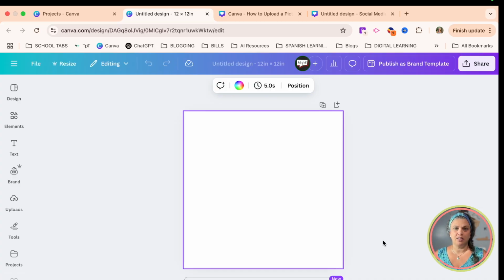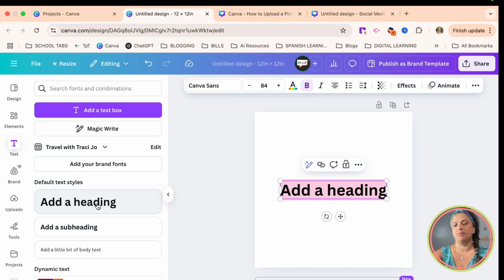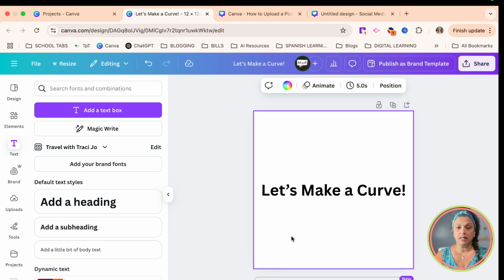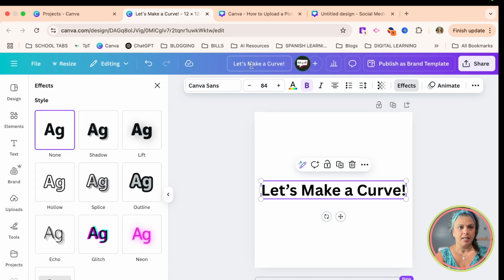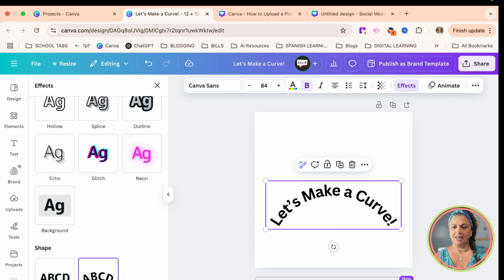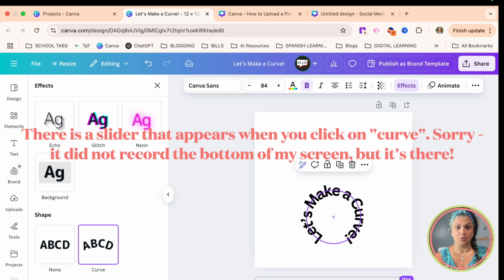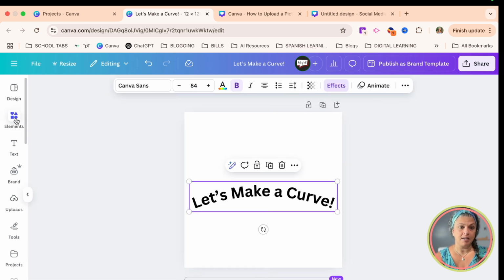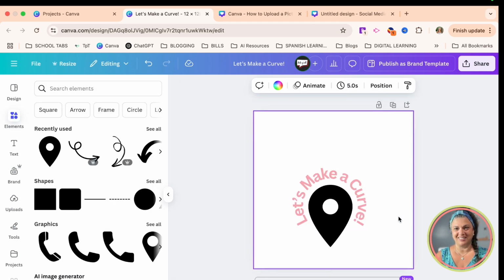Bored of Straight Text? Try This Canva Trick!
Need curved text in Canva? In this super short tutorial, I’ll show you exactly how to curve your text in just one click using Canva's built-in text effects. Great for logos, Instagram posts, YouTube thumbnails, and more!

✅ Quick & easy
✅ Beginner-friendly
✅ Works with Canva Free & Pro

▶️ Add Photo Inside Text – Letter Frame Canva Trick